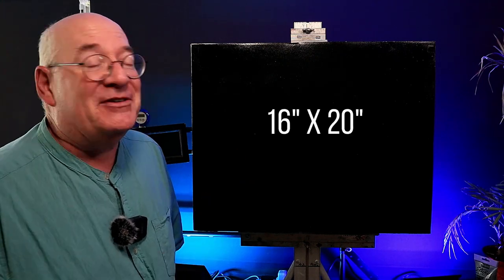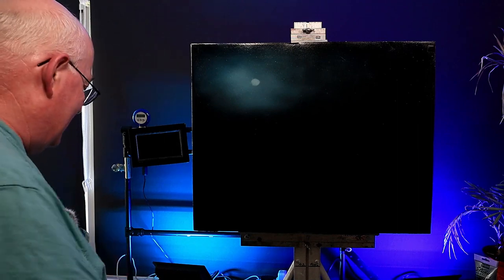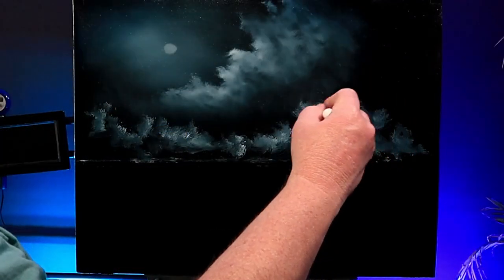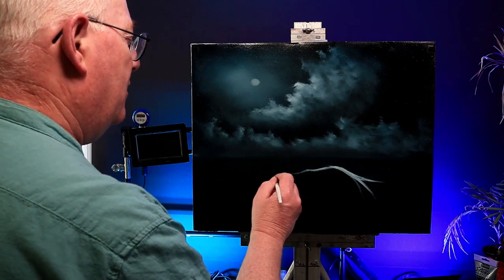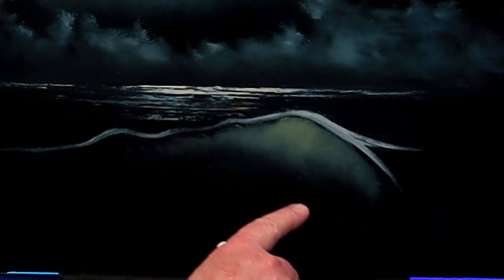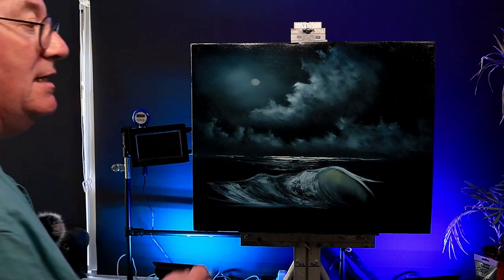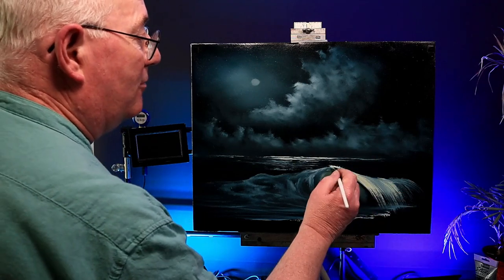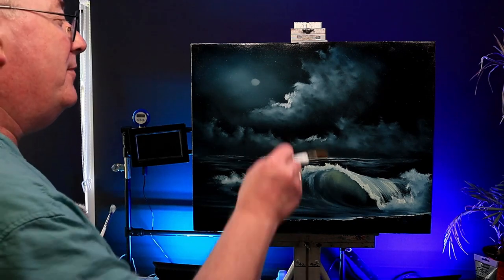Bob Ross Seascape in 20 Minutes: Can You Keep Up?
In this video, I take on the Bob Ross Seascape Challenge and see if I can complete it in just 20 minutes! The challenge is to paint a stunning seascape with just a few basic colours and limited time. Join me as we take on this difficult but rewarding challenge!

Bob Ross is a legendary painter, and his calming demeanour and signature paintings have inspired many. If you're an aspiring artist or just looking for a fun challenge, then this video is for you. We'll show you step-by-step how to create a beautiful seascape and give you tips and tricks to help you along the way. So sit back, relax, and let's see if you can keep up with the Bob Ross Seascape Challenge!
BTW - fellow YT folk - if you fancy a go don't forget to include the hashtag seascapetwenty in the title. Then your videos will be searchable and more easily found.

🍮🍮 If you'd like to support the making of future tutorials then consider buying me a coffee. All monies go towards purchasing materials

1" brush (Amazon)
2" brush (Amazon)
BR Half Round (Amazon) UK & USA
No. 3 Fan (Amazon) UK & USA

Paints used: Black Gesso Canvas, Bob Ross Liquid Clear, Prussian Blue, Van dyke Brown, Indian Yellow, Titanium White 🤩
00:00 Introduction
01:15 Canvas prep
02:03 Paint a sky / clouds
04:43 Horizon Line trick!
07:57 Photos from our past
09:16 Planning the seascape
16:44 Fixing a big mistake!
22:25 Finishing touches